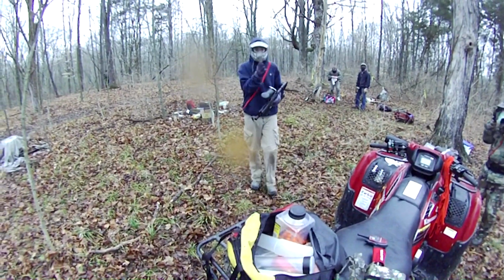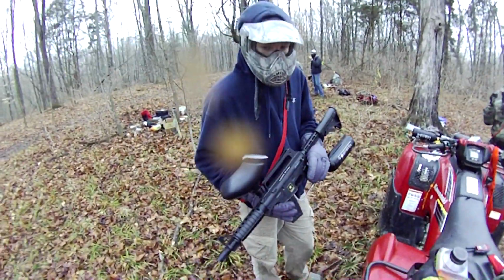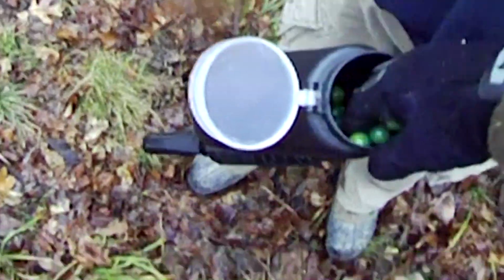PSA Buying Paintballs How to buy paint for Woodsball, Round, NO dimples, smooth shelled!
Paint selection is CRITICAL in paintball. You can't just buy your favorite brand and expect it to be good. Open the box, LOOK at the paint you are buying. Check each bag for breaks, and dimples or flat spots. If it is bad, move on to the next box. I always ask a worker for some tape, and seal the boxes back when I am done finding a box of good paint... Don't leave a mess, and make the store think carrying paintballs are a hassle.

The biggest advantage seasoned players have over new players... They check their paint before they buy it! They know to skip the dented, dimpled or broken paint as it just causes the issue that player was describing. Paint flying every which way out of his barrel. You want perfectly round paint with NO dimples or flat spots, the seam should be smooth and not raised at all. If it isn't round, it will fly all over and you won't be able to hit the guys you are aiming at.